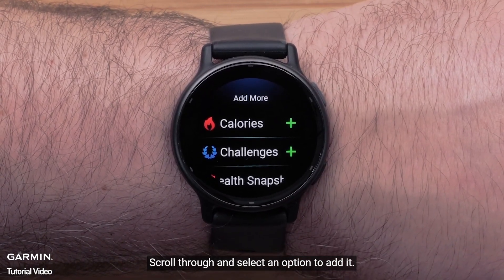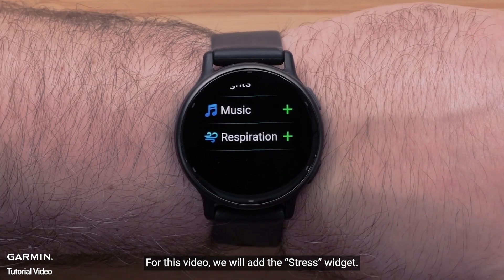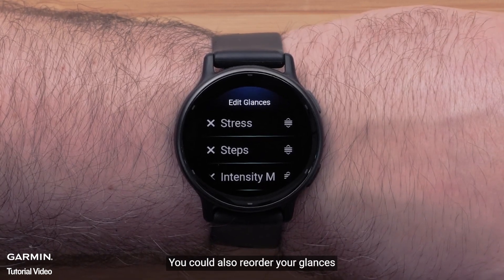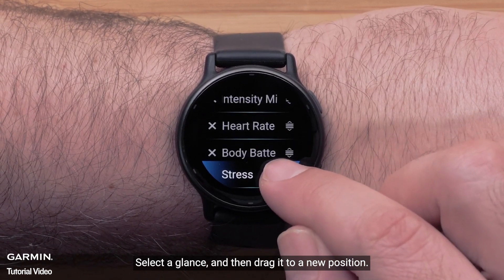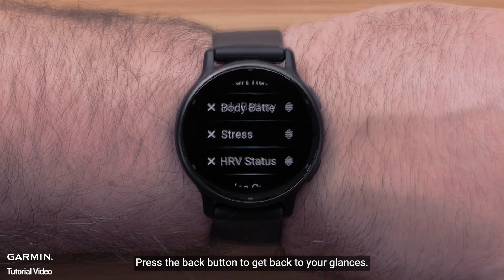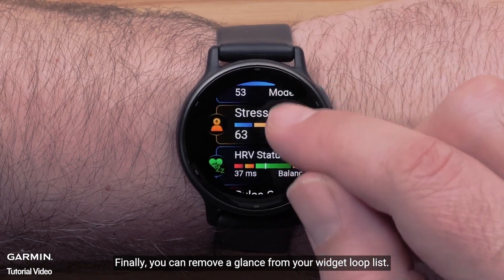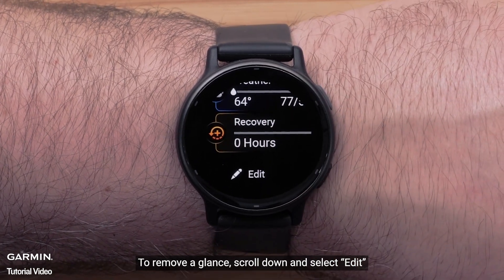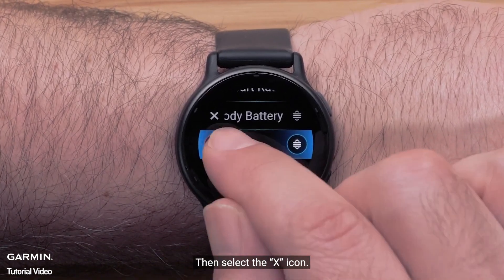Tutorial - vívoactive 5: Customizing Glances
Learn how to customize the Glances on your Garmin vívoactive® 5 smartwatch.

▶Timestamps:
0:00 - Intro
0:10 - Access Glances.
0:21- Adding a Glance.
0:40- Reordering a Glance.
1:12 -Removing Glance.
1:20 - Outro